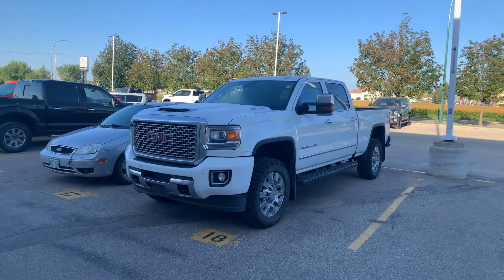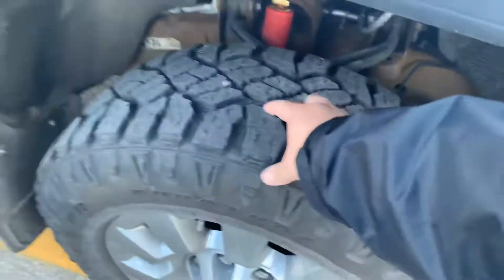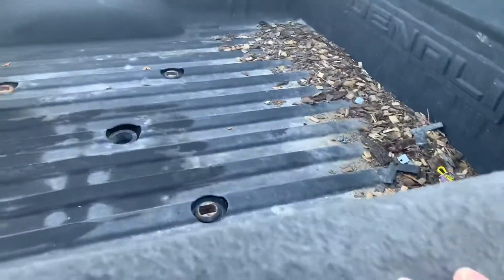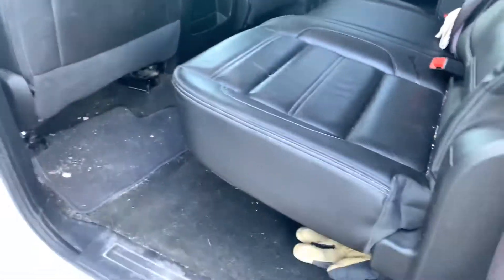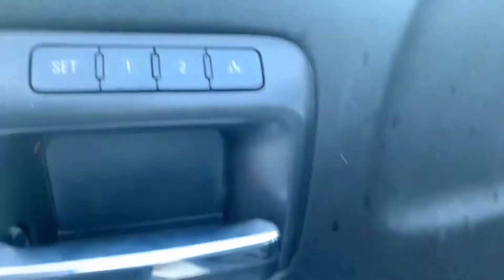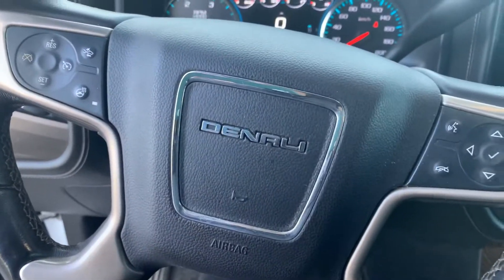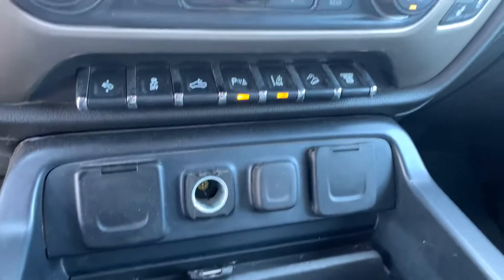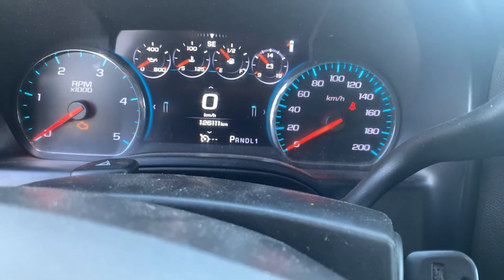Thank you Marek